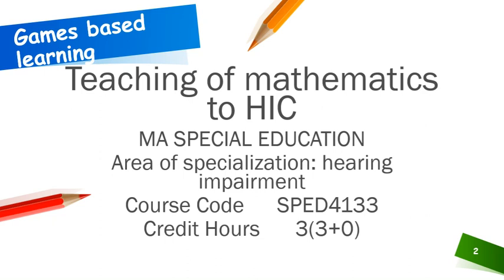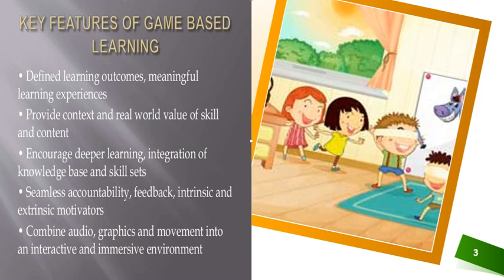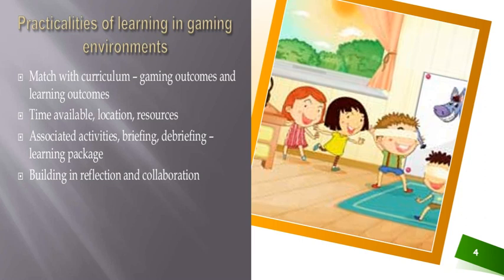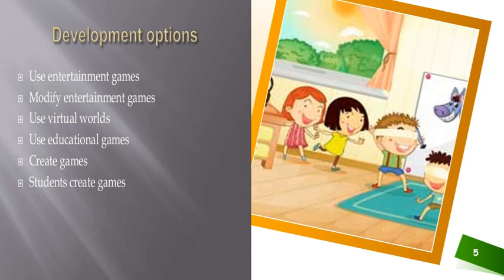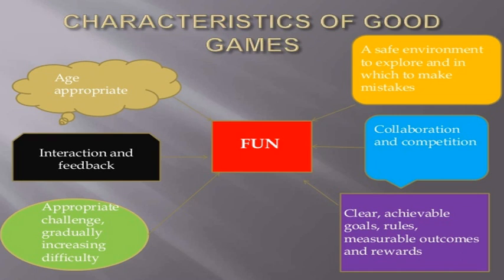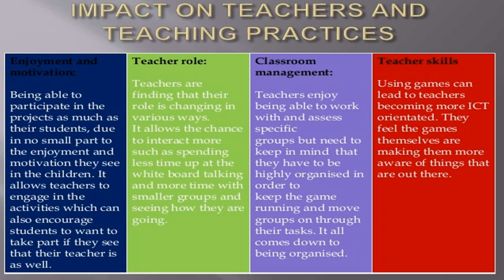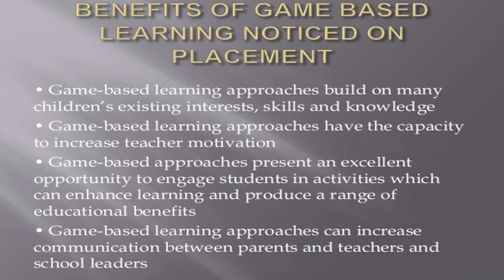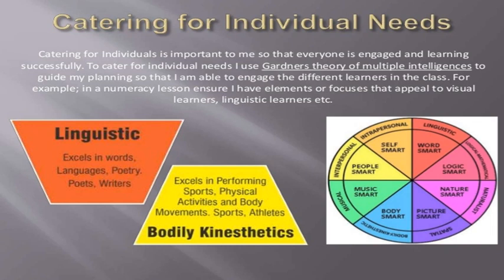LEC 18 TM HIC Join